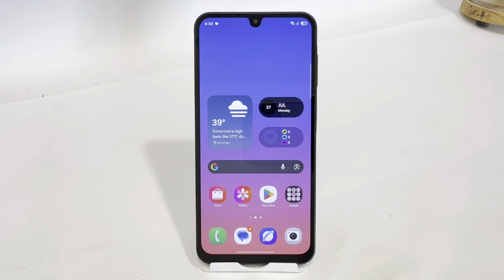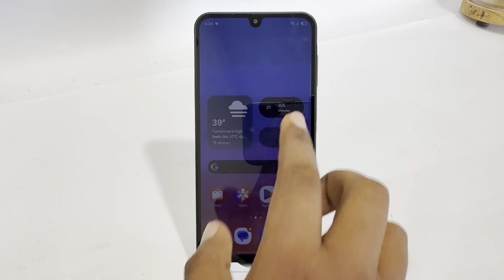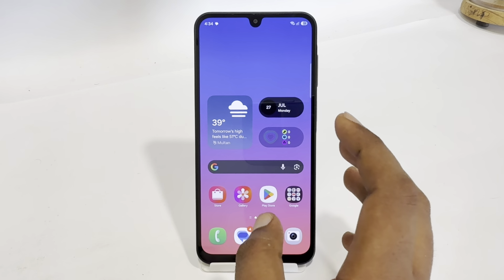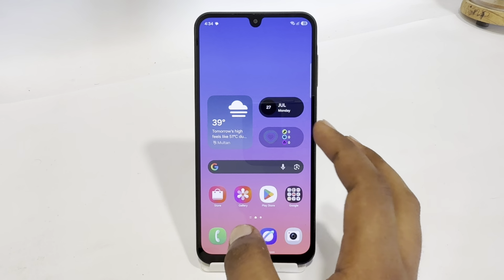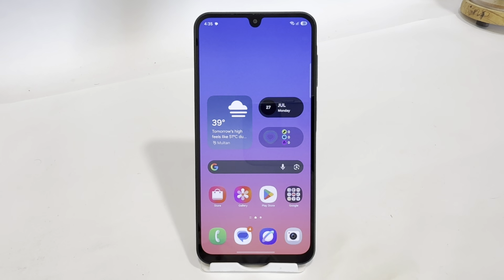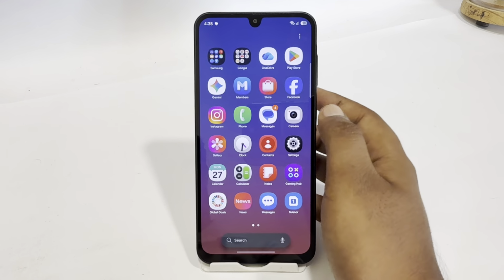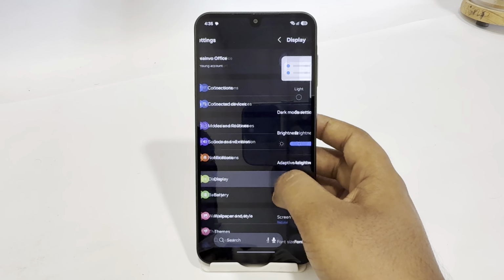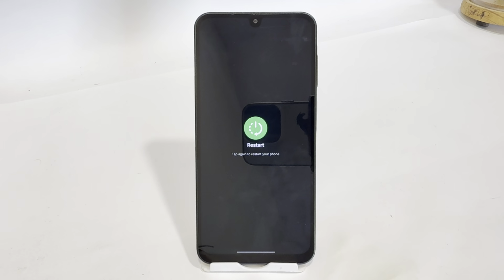Galaxy A17, A37 and A57 Screen Touch Ghosting — Real Fix That Works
Are you facing touch ghosting, random taps, or touchscreen problems on your Samsung Galaxy A17, A37, or A57? If your phone is tapping by itself, opening apps randomly, or the screen is not responding correctly, this video will show you the best ways to troubleshoot and fix the issue.

In this tutorial, you'll learn how to:

Restart your Galaxy phone to fix temporary touch glitches
Remove faulty screen protectors causing ghost touches
Clean the display and check for moisture or dirt
Adjust touch sensitivity settings
Update One UI and Android software
Clear system cache and refresh system performance
Test the touchscreen for possible hardware problems
Reset settings if the issue continues

Whether the ghost touch issue started after a software update, screen protector installation, or regular use, these solutions can help you find the cause and restore normal touchscreen performance.